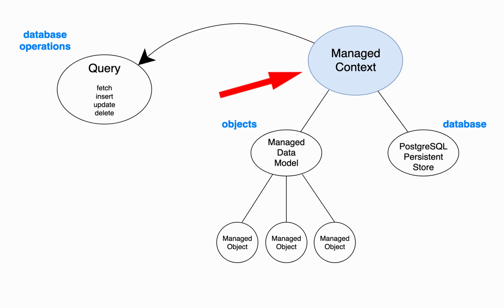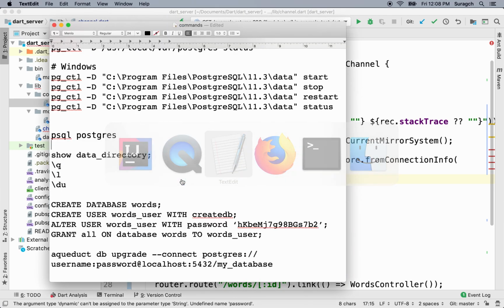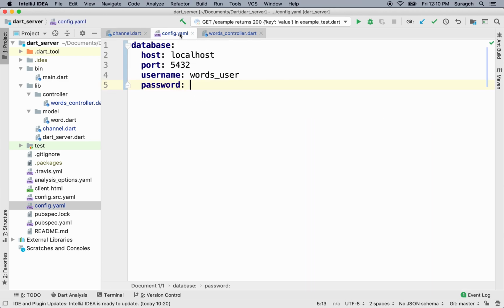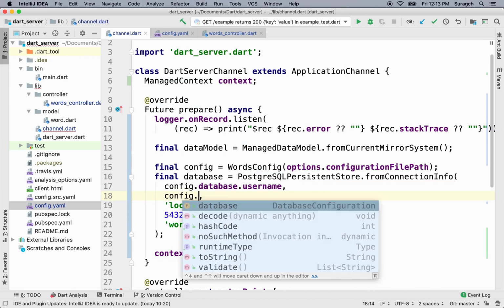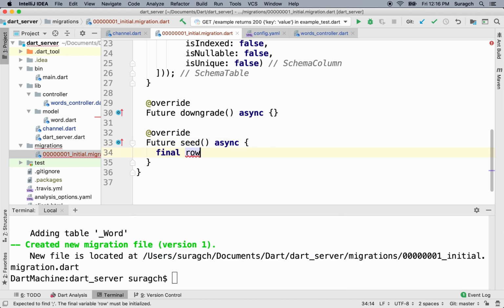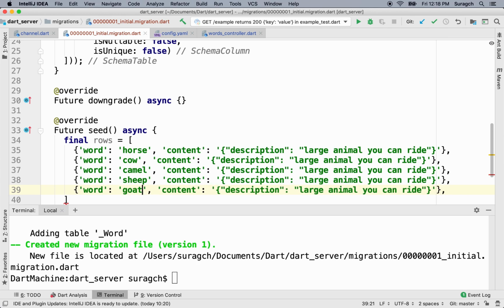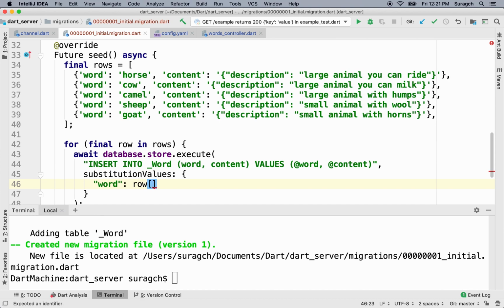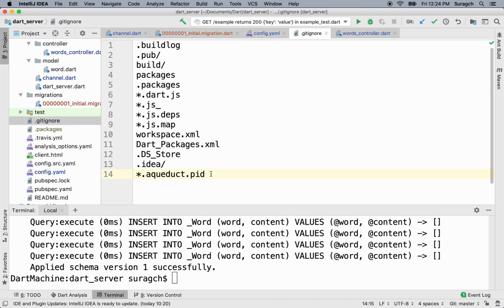Lesson 12 - Server Side Dart: Connecting the database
With the database already set up, the next job is to connect to it from your Dart code.

When you are finished with this, Lesson 13 is a written lesson. You can read it here before watching Lesson 14.